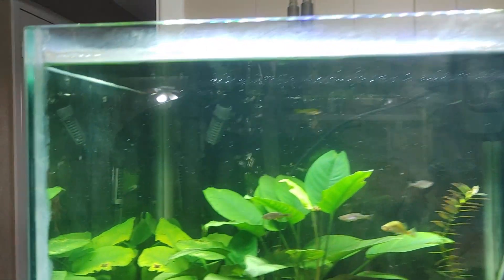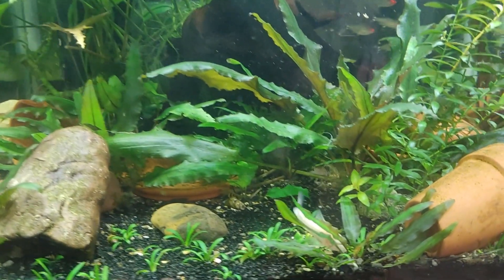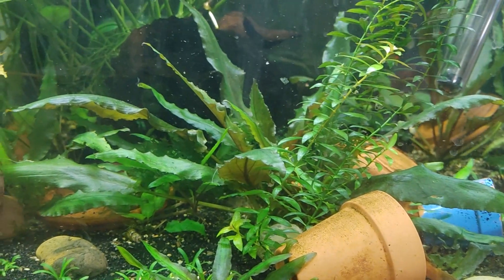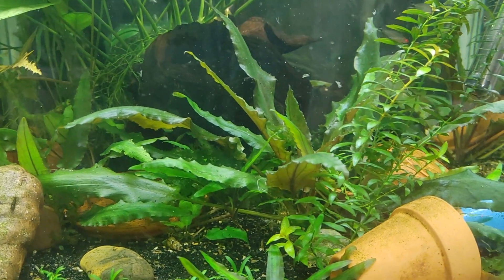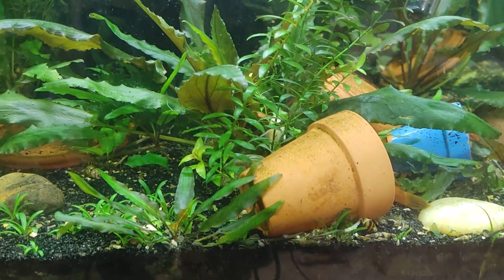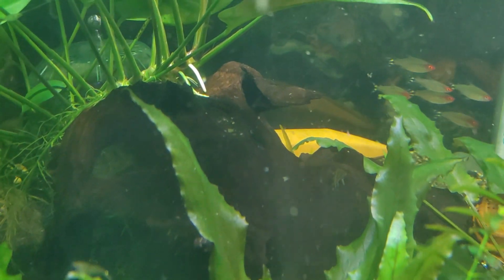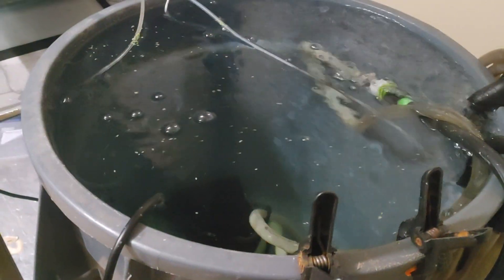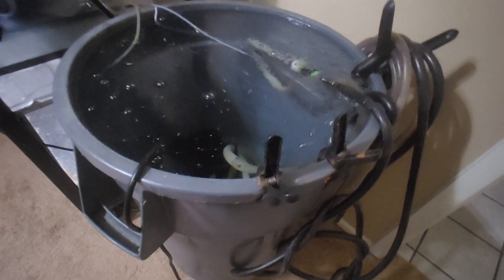Popular Bad Advice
How much water can I change?
Do you need sand for corydoras?
Will tap water kill the beneficial bacteria on my filter pad?
How do I move my tank and livestock from one house to another?